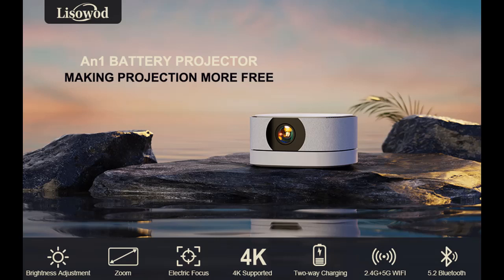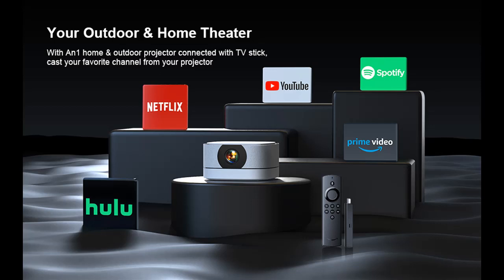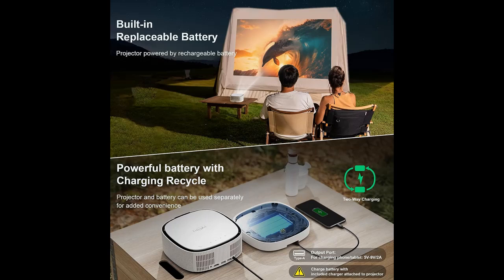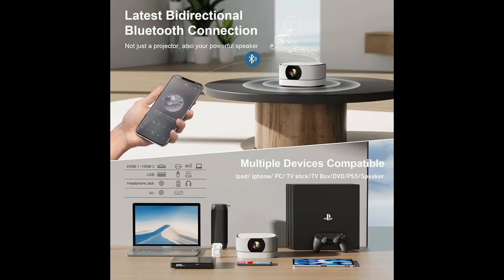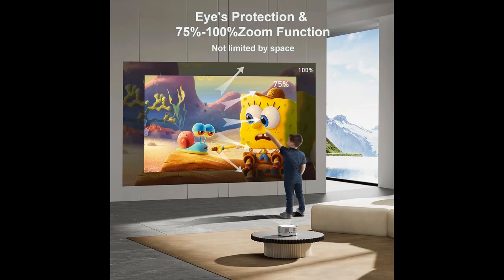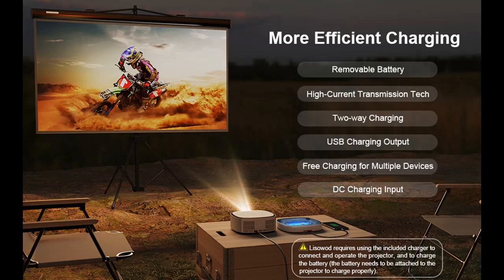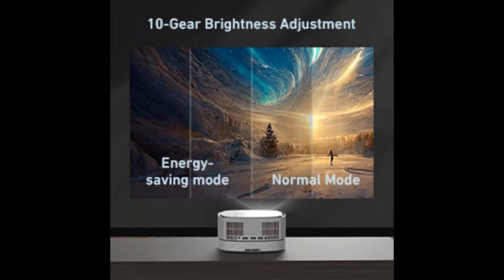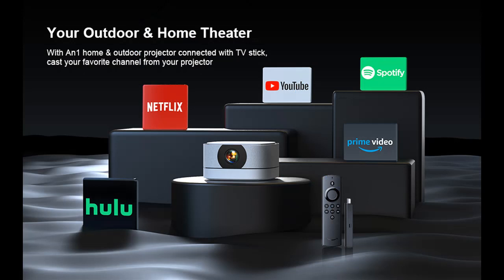Lisowod An1 Mini-Portable-Projector with 5G WiFi and Bluetooth 1080P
✔️What's features highlight? Lisowod An1 Mini-Portable-Projector with 5G WiFi and Bluetooth 1080P: 500 ANSI Battery-Powered Outdoor Projector with Electric-Focus, Lisowod Smart Movie Proyector with Battery for Outdoor/Indoor Use with Zoom➤➤➤FULL-DETAILS➤➤➤

Lisowod An1 Mini-Portable-Projector with 5G WiFi and Bluetooth 1080P: 500 ANSI Battery-Powered Outdoor Projector with Electric-Focus, Lisowod Smart Movie Projector with Battery for Outdoor/Indoor Use with Zoom